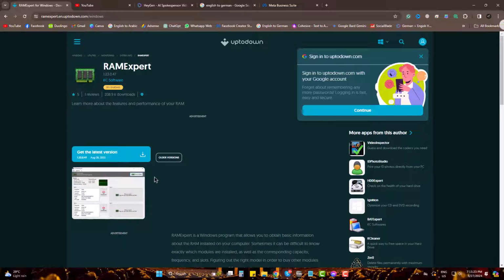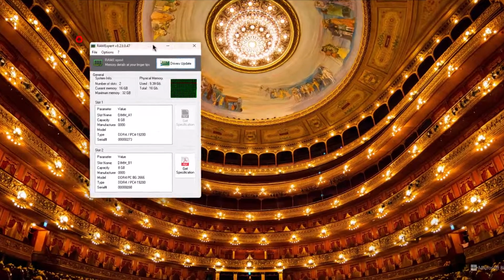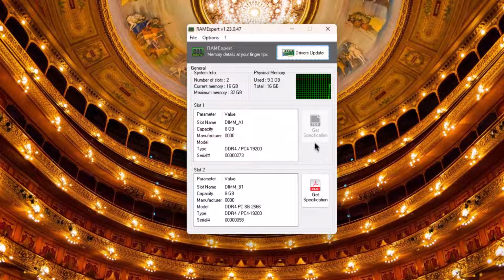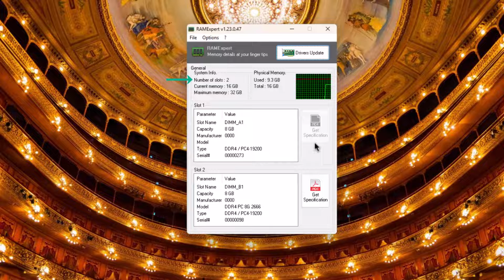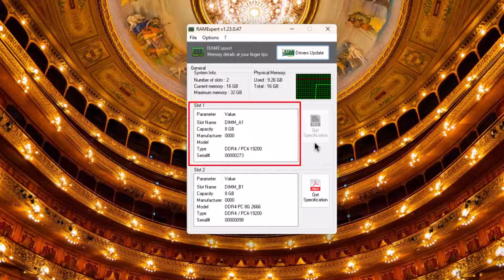How to Check RAM Information Without Opening Your Computer (Windows)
Never Open or Unscrew Your PC Again!
Check RAM Info with This EASY Windows Trick

Struggling to find your RAM specs without opening your computer?
You're not alone! This video reveals a SECRET method to view your RAM information directly in Windows 10 or 11.

In the video "How to Check RAM Information Without Opening Your Computer (Windows)," viewers will be guided through a comprehensive tutorial on efficiently assessing their system's RAM status without the need to physically access the hardware. This informative guide caters to Windows 10 and Windows 11 users, offering invaluable insights into various methods to check RAM details effortlessly.

No screwdrivers, no manuals needed!  In this quick and easy guide, you'll learn:
How to access hidden settings to view your RAM details (size, speed, type)
Free tools to get in-depth RAM information (Bonus Tip!)
Why knowing your RAM specs is crucial (Upgrading, troubleshooting)
Stop guessing and take control of your PC today!

Whether users seek to troubleshoot RAM issues, gather information for a potential upgrade, or simply monitor their system's performance, this tutorial provides a range of free RAM tools and techniques. By following step-by-step instructions, viewers will gain the ability to access vital RAM information, empowering them to make informed decisions regarding their computer's memory resources without the hassle of physically opening their PC.

This video deals with the following matters:
RAM check, Windows RAM info, check RAM without opening PC, Windows 10 RAM, Windows 11 RAM, view RAM details, RAM upgrade, troubleshoot RAM, free RAM tools.

This video shows the way to check ram of these brands without unscrew:
pny,corsair,transcend,crucial,vengeance,kingston,adata,patriot,samsung,gskill,apacer etc.